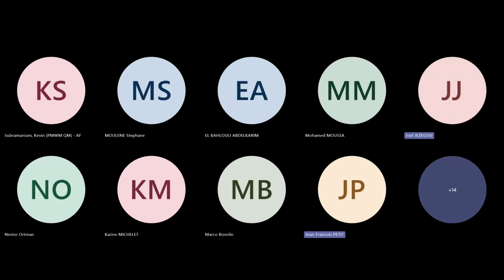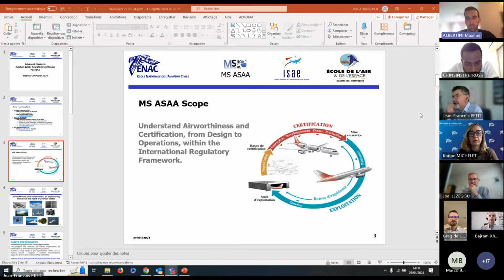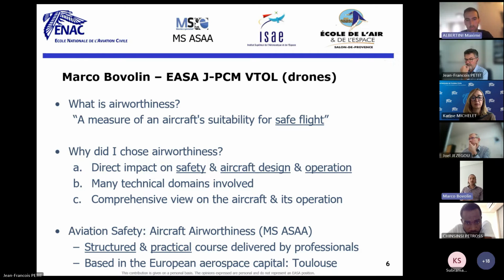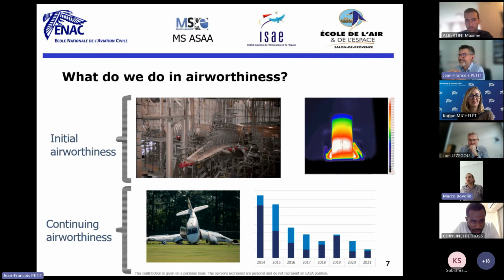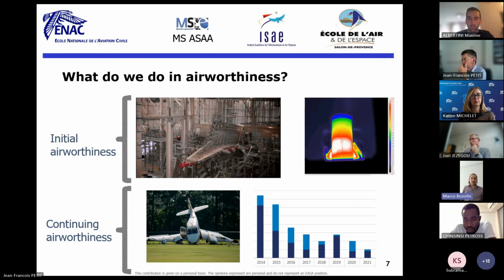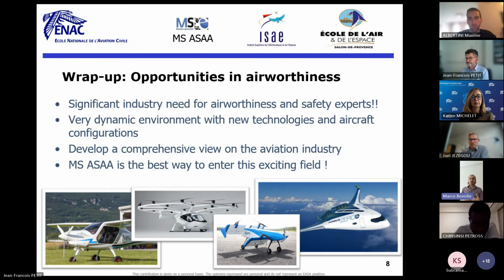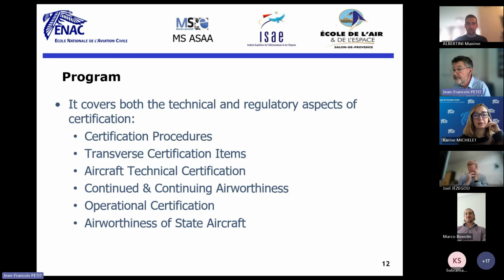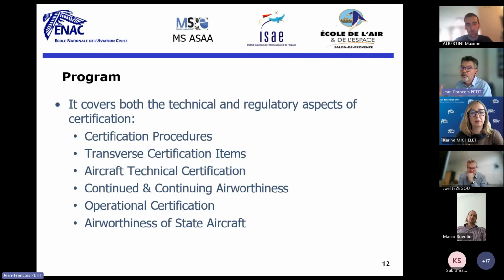[REPLAY] - Webinar Advanced Master Aviation Safety Aircraft Airworthiness - 29/04/2024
🎤 Speakers:
- Jean-Francois Petit, ENAC, Course Director.
- Joël Jézégou, ISAE-SUPAERO, Course Director.
- Marco Bovolin, European Union Aviation Safety Agency, IATOM and MS ASAA alumni.
- Maxime Albertini, Airworthiness Expert at EASA, MS ASAA alumni.